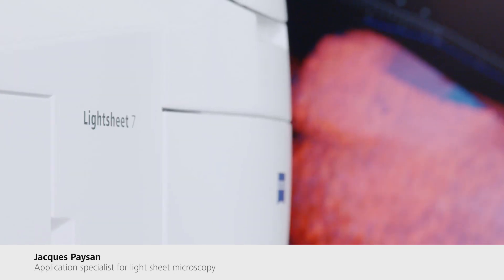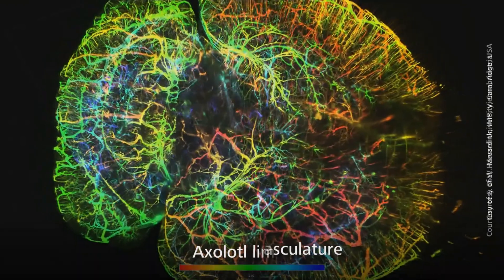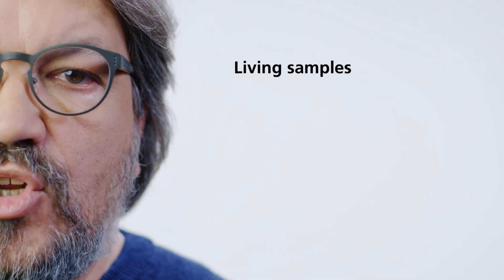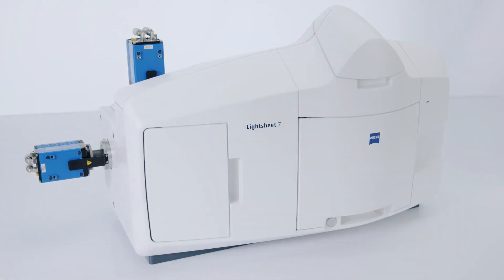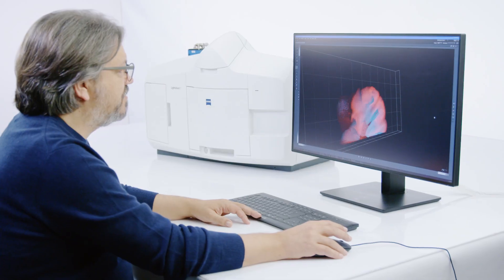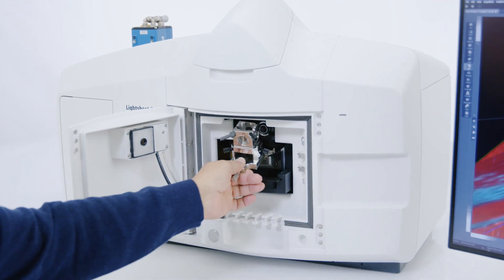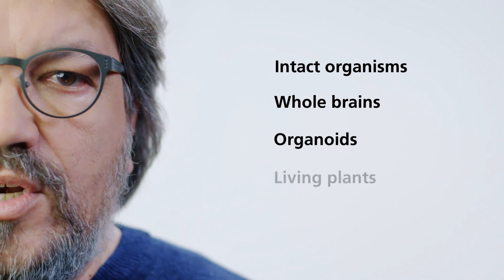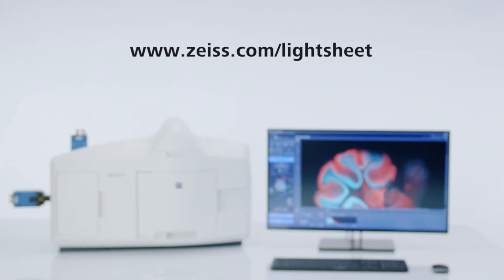ZEISS Lightsheet 7 - Product Trailer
Discover ZEISS Lightsheet 7 in this product trailer.

ZEISS Lightsheet 7 is your light sheet fluorescence microscope for Multiview imaging of living & cleared specimens. Image whole living model organisms, tissues, and developing cells. The exceptional stability of Lightsheet 7 lets you observe living samples over extended periods of time – even days – with less phototoxicity than ever before. And now you can employ this technique to image large optically cleared specimens.